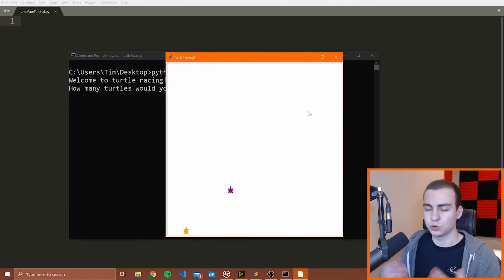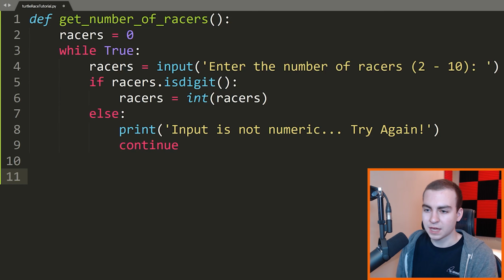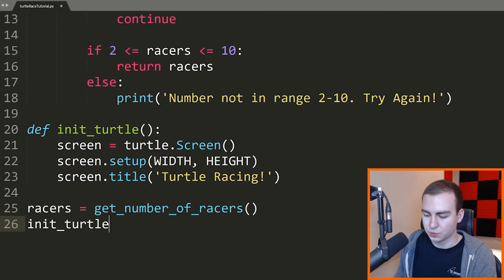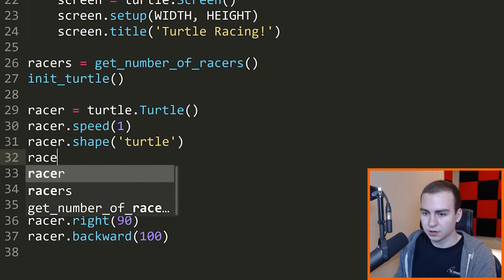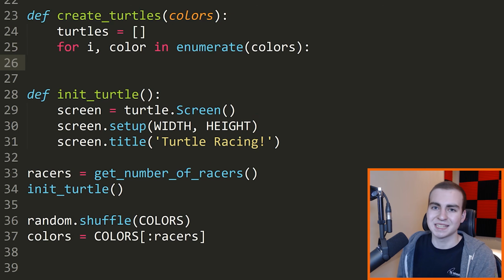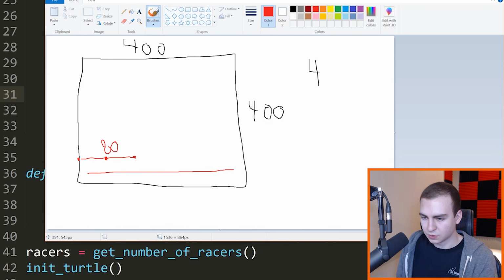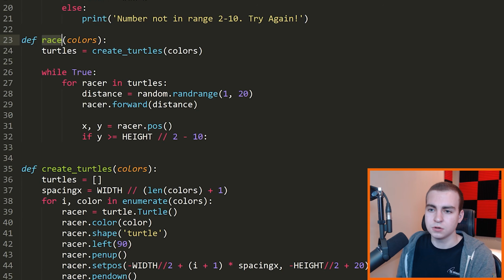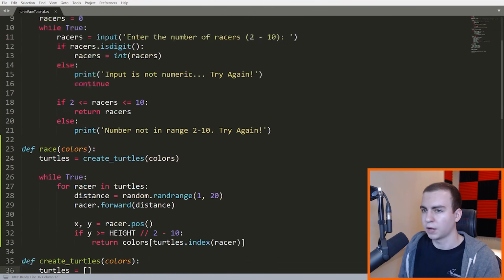Python Beginner Project Tutorial - Turtle Racing!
Welcome this Python beginner project video! In this video, I'll be showing you how to create a graphical application, and develop a turtle racing program using the python turtle module! The user picks how many turtles they want to race, and the program will race that many turtles by randomly moving them across the screen. This tutorial is perfect for beginners, and is more in depth than a basic "hello world" program.

⭐️ Timestamps ⭐️
00:00 | Introduction and Project Demo
02:56 | Project Requirements
04:43 | Getting User Input For # of Racers
12:22 | Setting Up Turtle & The Turtle Screen
17:07 | Creating and Moving a Turtle
19:08 | Turtle Methods and Functionality
27:26 | Creating Our Turtle Racers
36:26 | Turtle Starting Position Calculation
43:46 | Racing Our Turtles

⭐️ Tags ⭐️
- Python program
- Coding tutorial
- Coding for beginners
- Basic Python